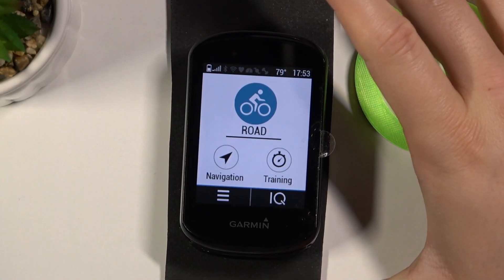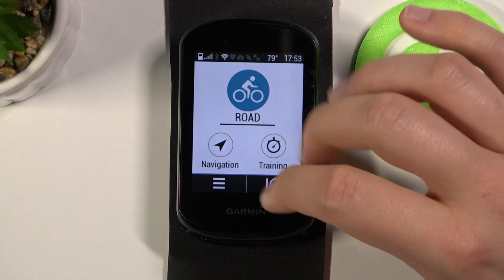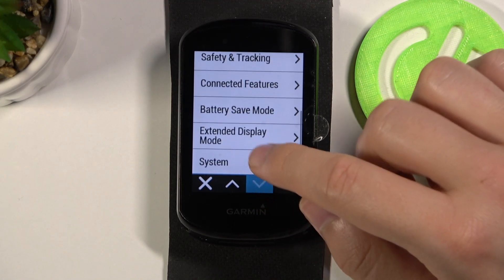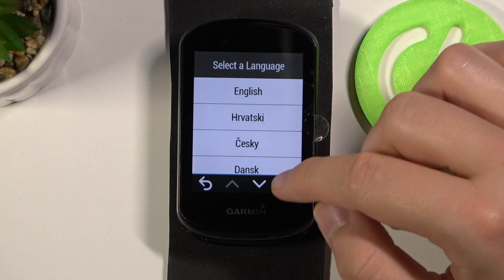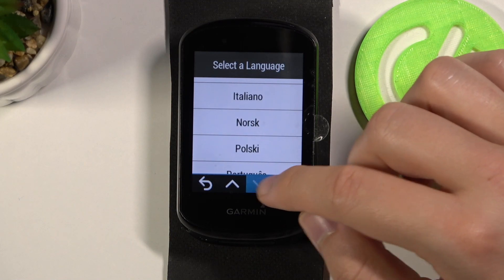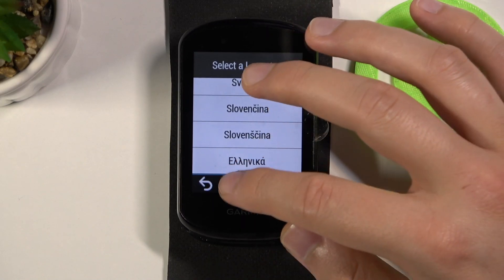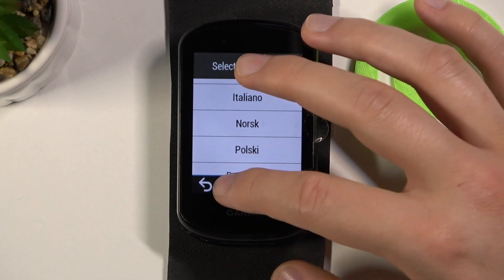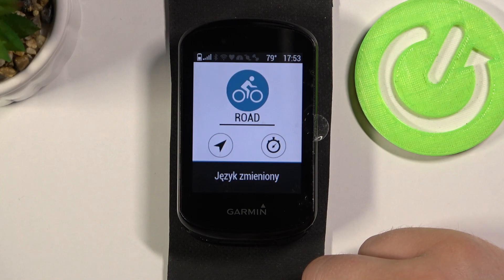How to Change Language on Garmin Edge 830 Cycling Computer - Switch English to Different Language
In this video, I will show you how to set another language on GARMIN Edge 830 Cycling Computer. You will see how to enter a list of all supported languages and set the one that suits you the most. It is all shown in a step-by-step way so even the most beginner user will switch language on Garmin Edge 830 Cycling Computer without too much hustle.